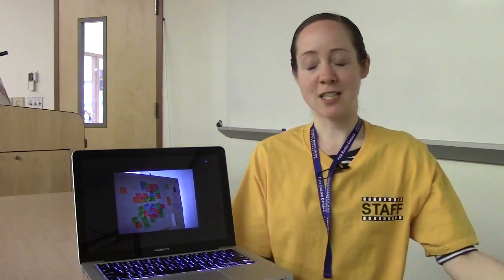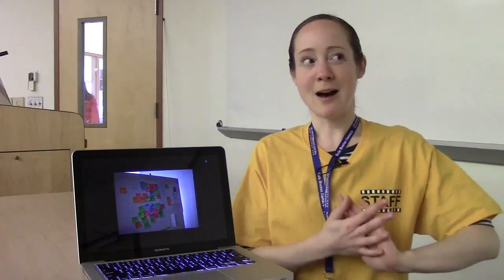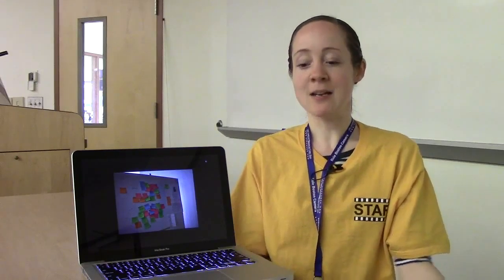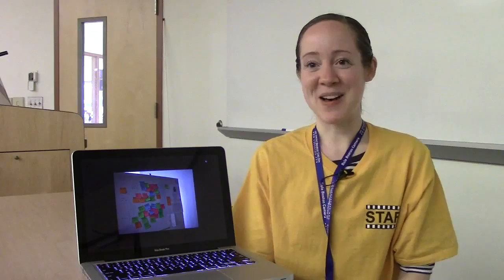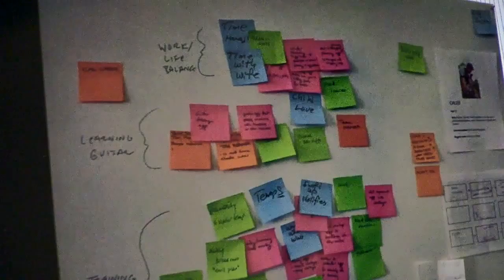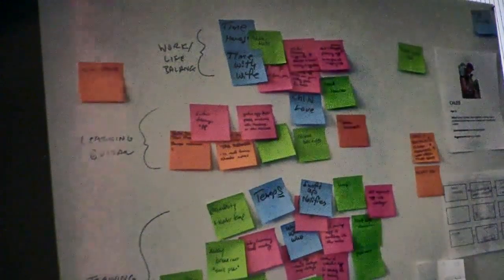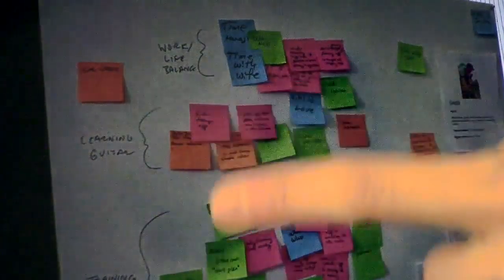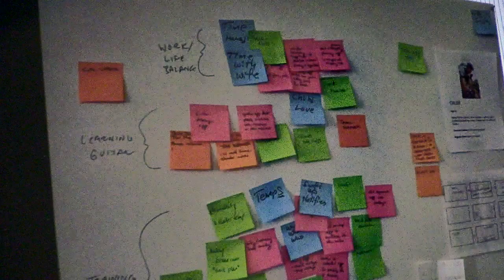Meet Up Groups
Carrie MacDonald is a graduate of Berkley College of Music and is a Multi-Media Specialist. In this segment she discusses her experiences with a Meet Up Group at MIT. They examined potential uses for Google Glasses. Meet Up Groups exist for a wide variety of topics and are a way of connecting people with others who share the same interests.